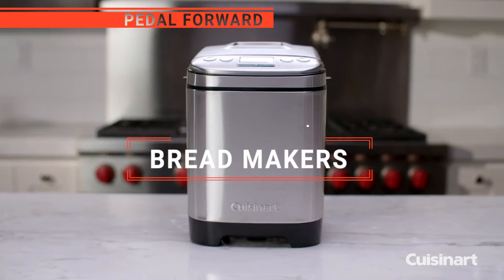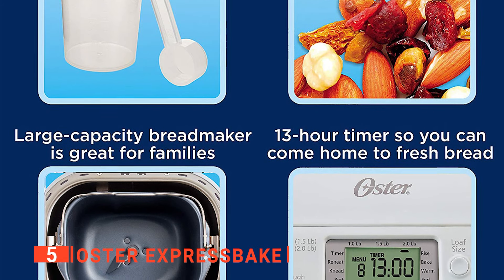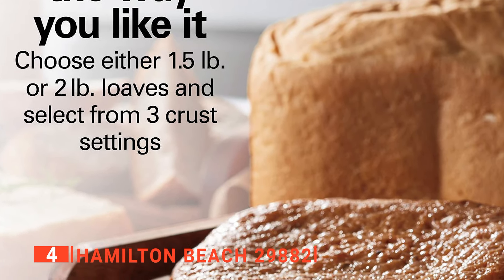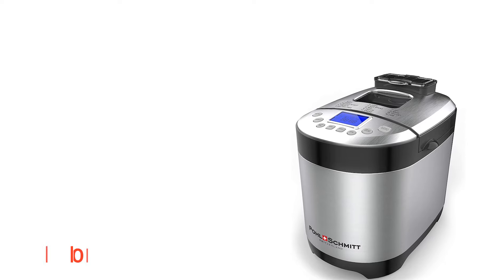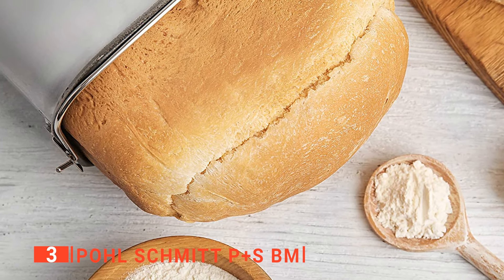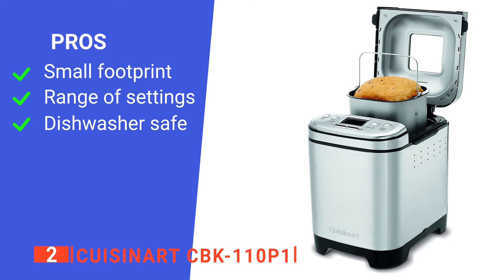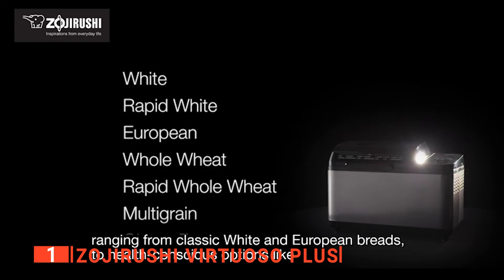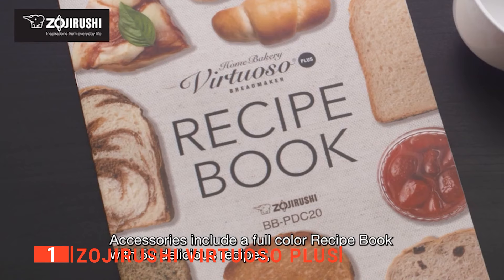✅ TOP 5 Best Bread Makers : Today’s Top Picks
Bread Maker: Hey guys, in this video, we're going to review the pros and cons of the top 5 best Bread Maker for sale right now.
5️⃣ Oster Expressbake: (Amazon)
4️⃣ Hamilton Beach 29882: (Amazon)
3️⃣ Pohl Schmitt P+S BM: (Amazon)
2️⃣ Cuisinart CBK-110P1: (Amazon)
1️⃣ Zojirushi Home Bakery Virtuoso Plus Breadmaker: (Amazon)

Bread Makers are effective devices that can supplement your home cooking and meal preparations by providing delicious fresh bread every day with little effort from you. When looking to buy a Bread Maker, there are a few things to consider: speed, capacity, ease of use, and features. So keep watching to find out which one is suited to your needs.

In today's video, we are going to look at the top five best Bread Maker available on the market today. We have made this list based on our own opinion, research, and customer reviews. We have considered their quality, features, and values when narrowing down the best choices possible. If you want more information and updated pricing on the products mentioned, be sure to check the links above.

(paid links)
00:00 Intro: Bread Maker
00:31 5️⃣ Oster Expressbake
02:55 4️⃣ Hamilton Beach 29882
05:24 3️⃣ Pohl Schmitt P+S BM
07:36 2️⃣ Cuisinart CBK-110P1
10:12 1️⃣ Zojirushi Home Bakery Virtuoso Plus Breadmaker